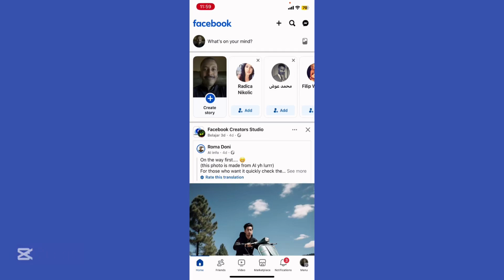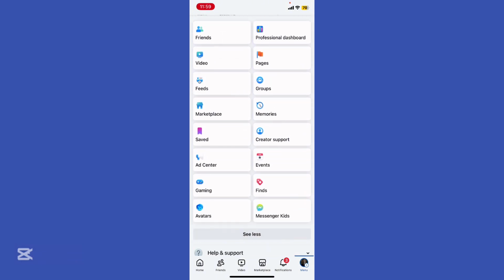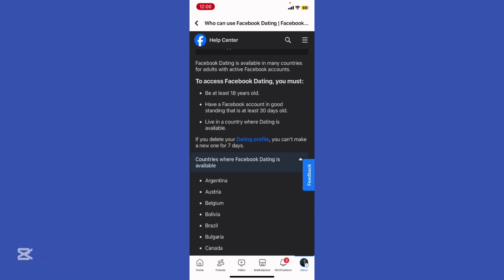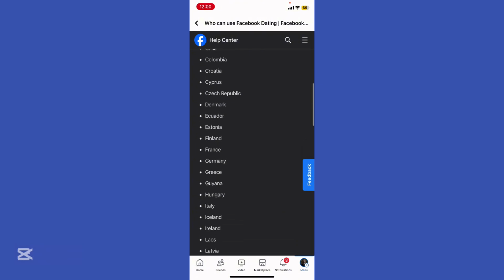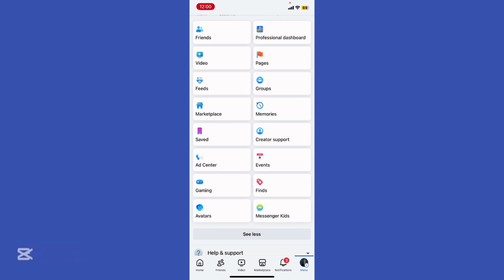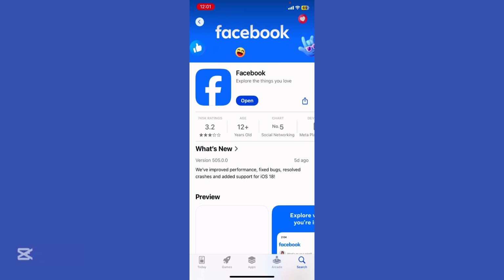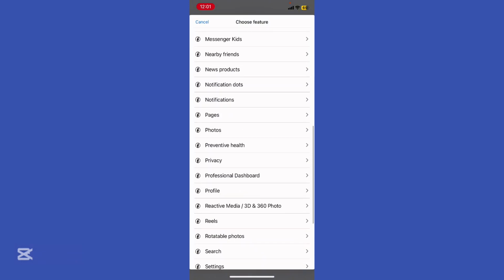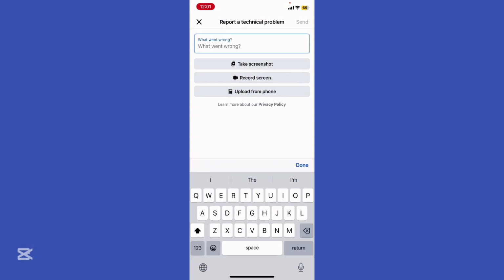How to fix Facebook dating unavailable (2025)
how to fix facebook dating unavailable

If you're dealing with Facebook dating unavailable, this video will show you how to fix the issue quickly and easily. Watch now for troubleshooting tips!

Having trouble with Facebook Dating and can't seem to get any matches? Are you frustrated with the constant errors and glitches? In this video, we'll show you how to fix the most common issues with Facebook Dating and get you back to finding love online. From troubleshooting common problems to optimizing your profile for maximum visibility, we've got you covered. Follow along as we walk you through the steps to get Facebook Dating working for you again. Whether you're new to online dating or just looking for a fresh start, this video is for you. So what are you waiting for? Let's get started and fix Facebook Dating today!